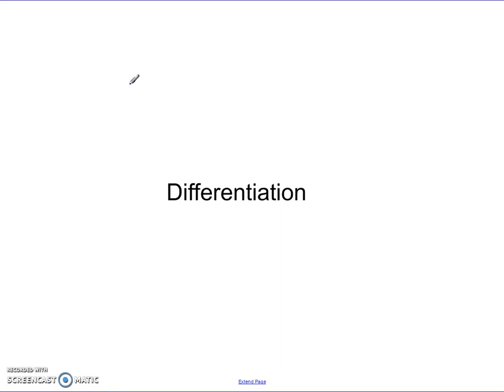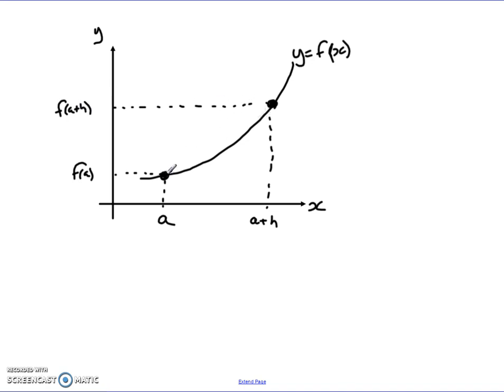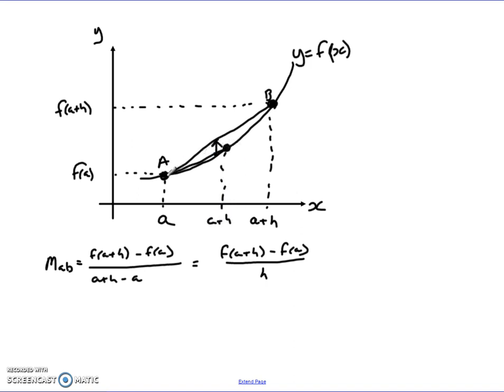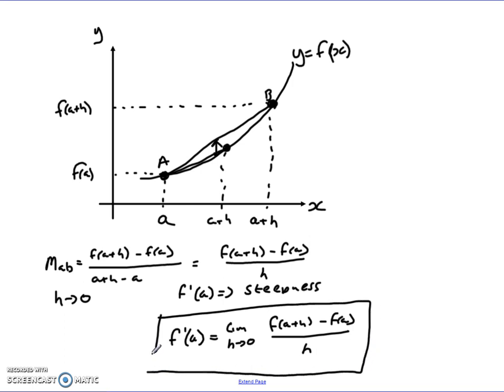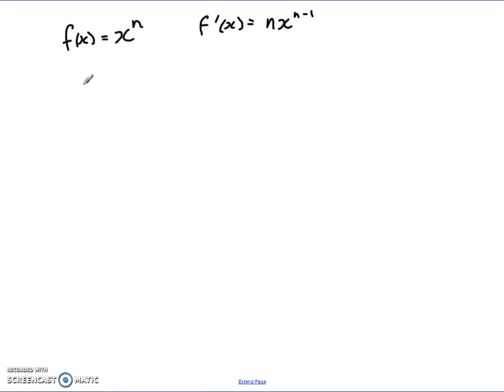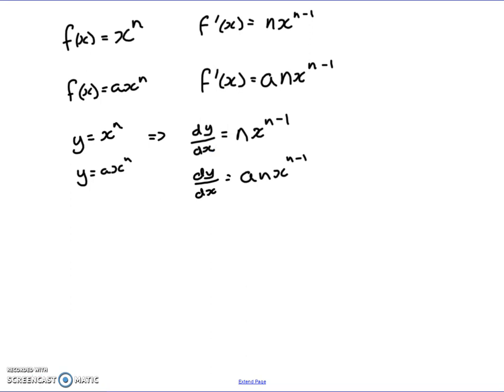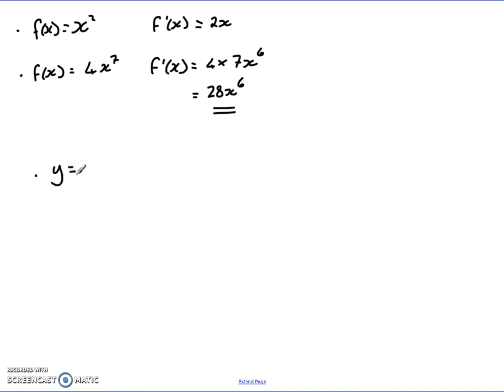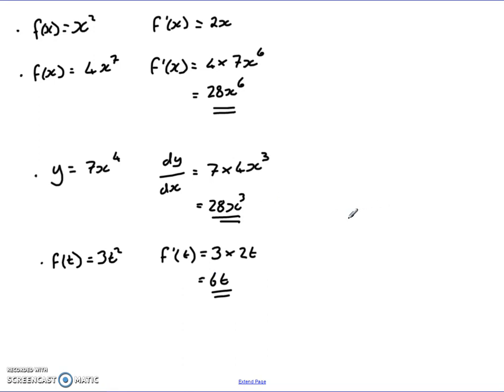Differentiating simple single terms